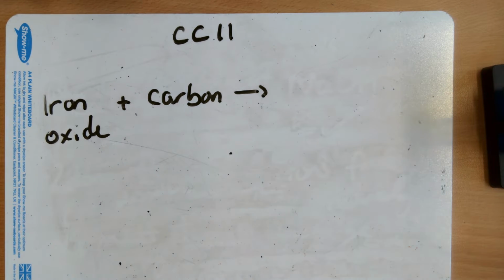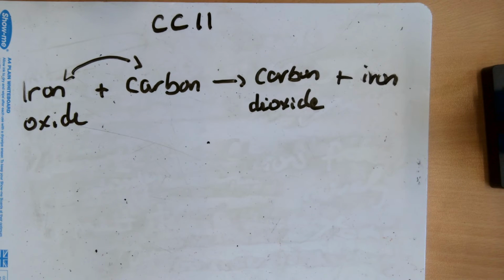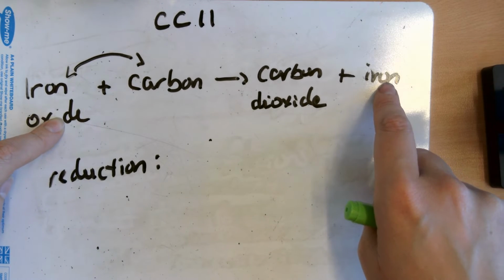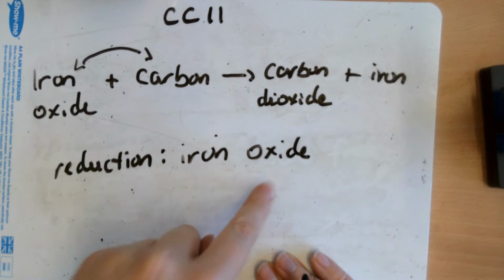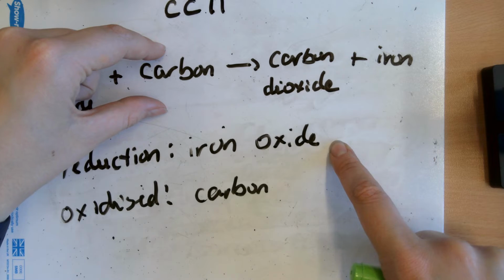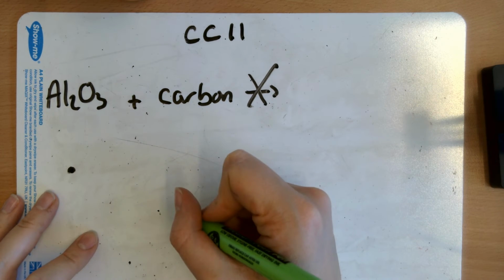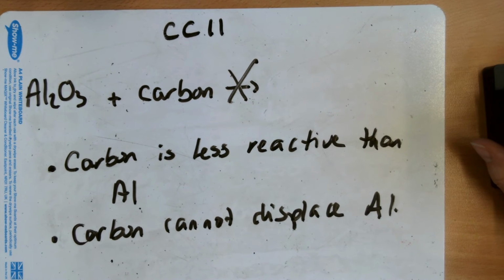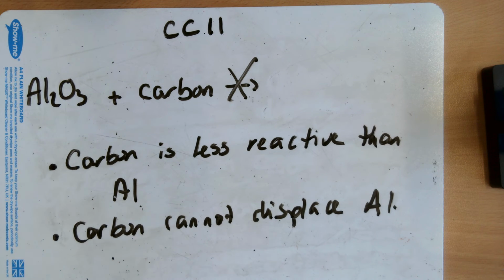CC11 - Last minute tips